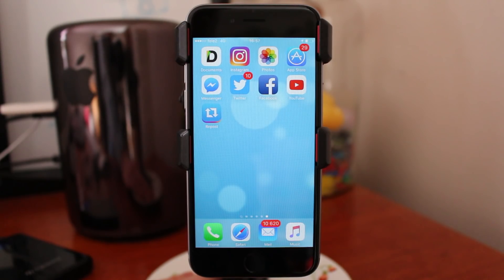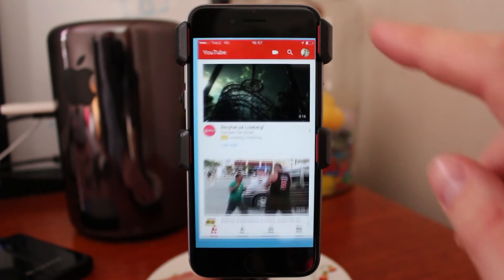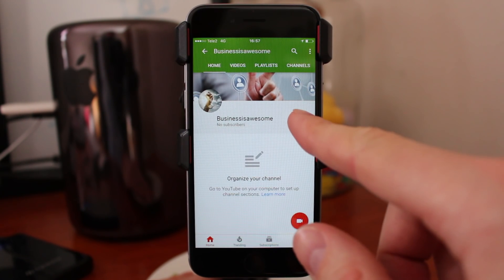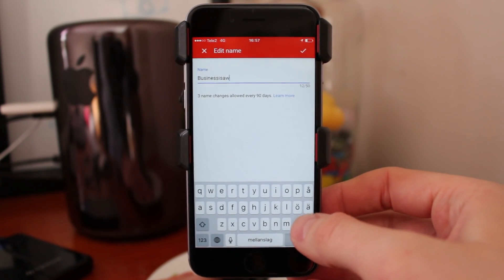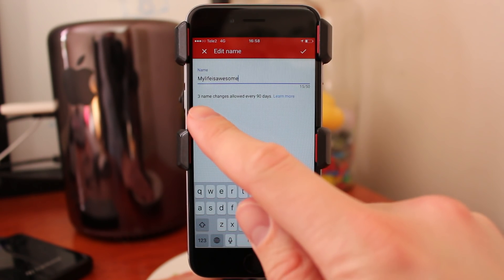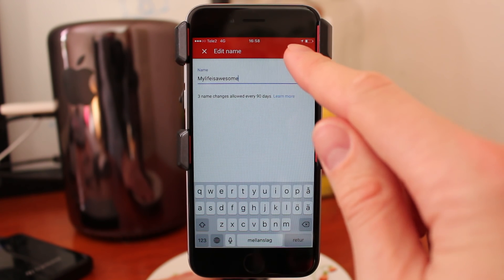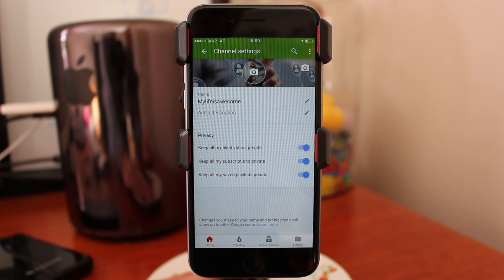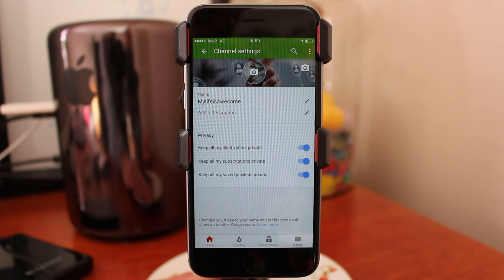How To Change Your Youtube Username On iPhone & Android 2017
How to change your Youtube username on iPhone and Android in 2017 with this easy step by step Youtube tutorial.

You can change your username 3 times for every 90 days. After you change it it may take some time before the changes go thru the system. Wait up to 24 hours before your Youtube channel name get changed.

Log in to you Youtube account on your phone and click on your logo. Click on my channel and then choose settings to the right of your channel name.

Now you see the options Youtube name, just click on edit and choose the new name for your channel.

FOLLOW ME